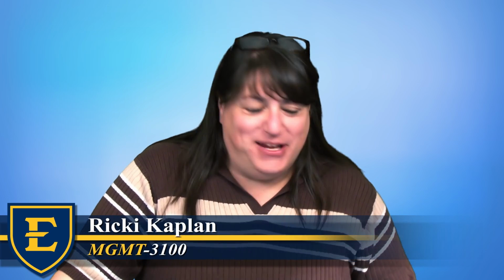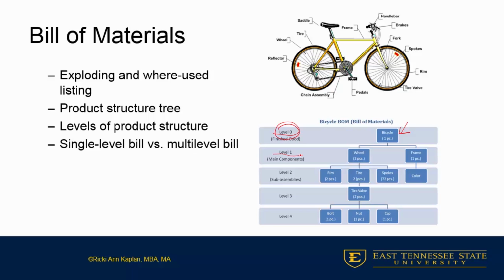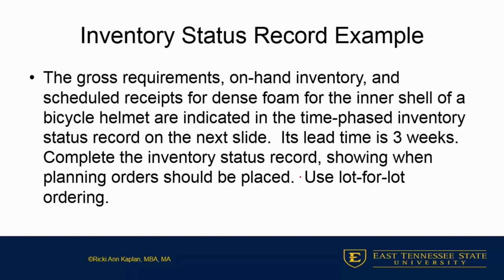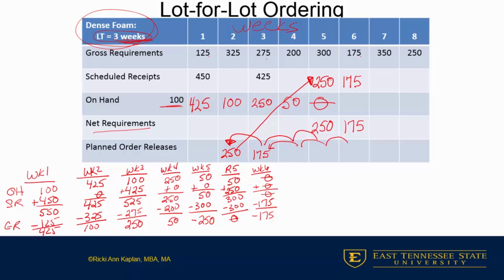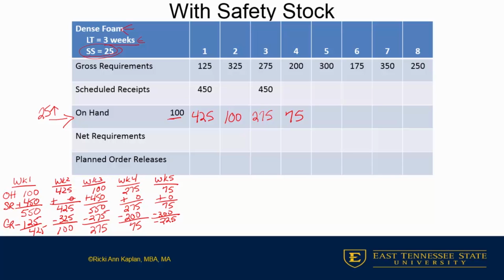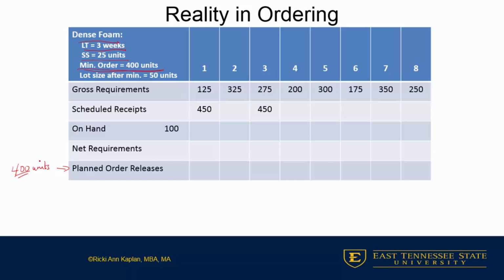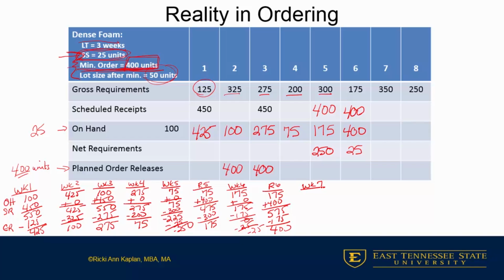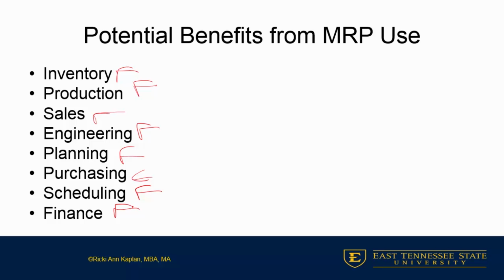MGMT 3100 - Materials Requirement Planning